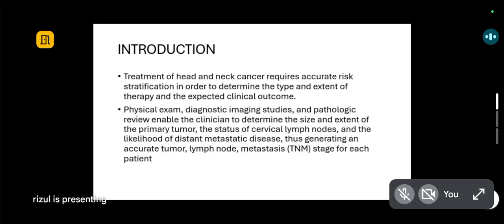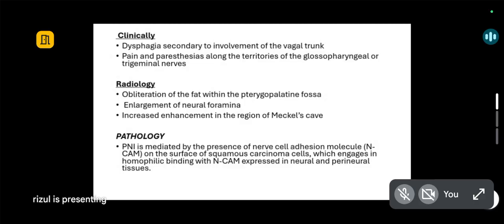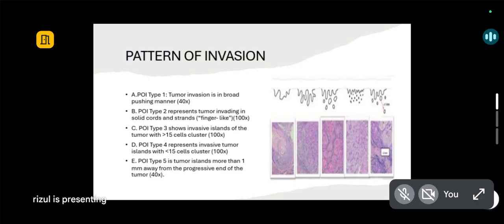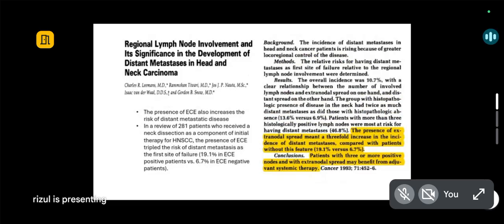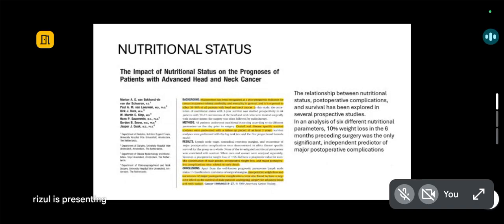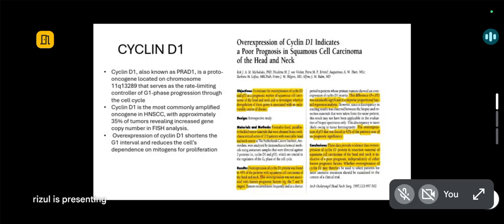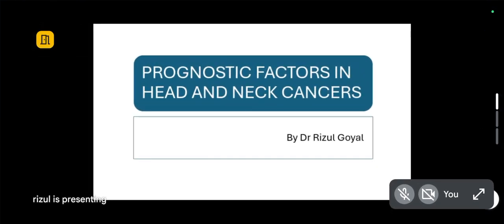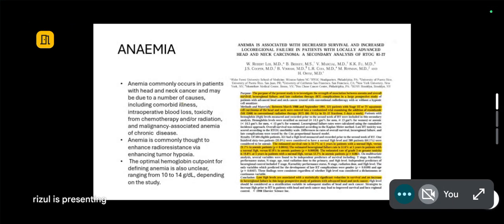prognostic factors head n neck